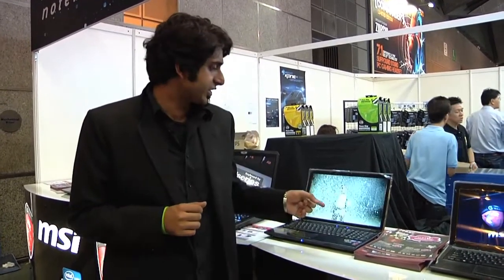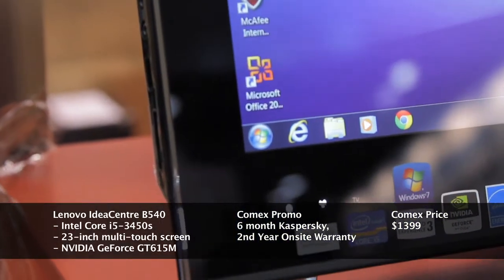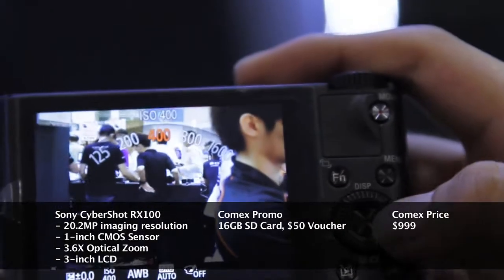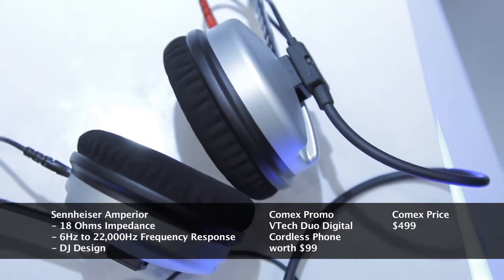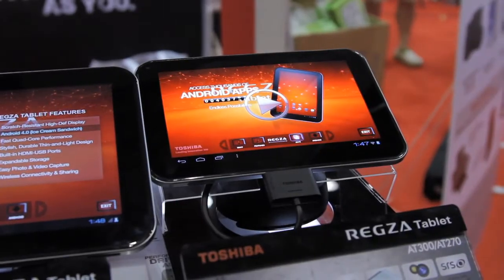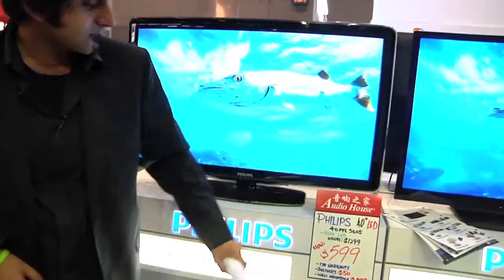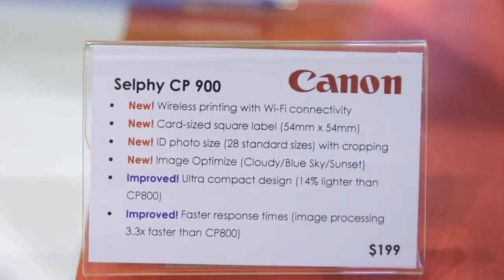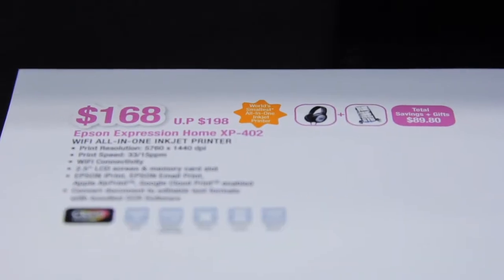Comex 2012 - Show Highlights & Best Deals!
Comex is back and boasts over 800 exhibitors this year! Our Tech Show Portal has hundreds of pages of buying guidance and brochures, but if you only have a few minutes to spare, fret not as we've done the leg work for you to share the highlights and some great deals of the show - all compiled in a single video! So check it out and have a great weekend of tech shopping.